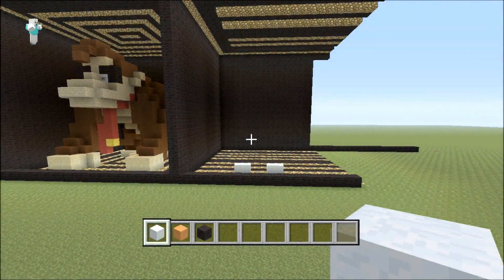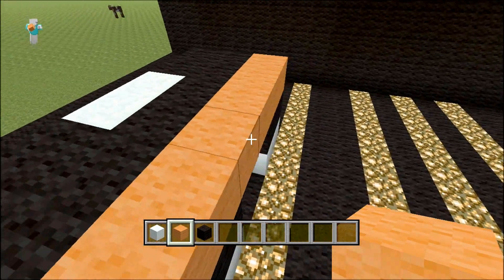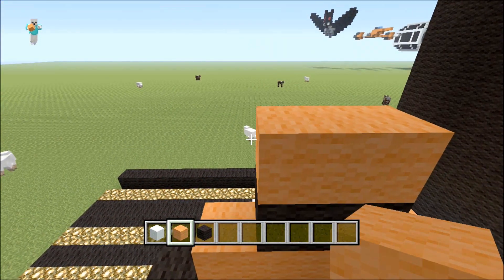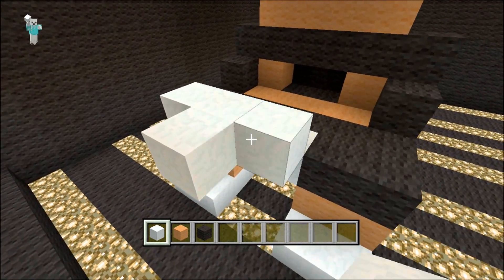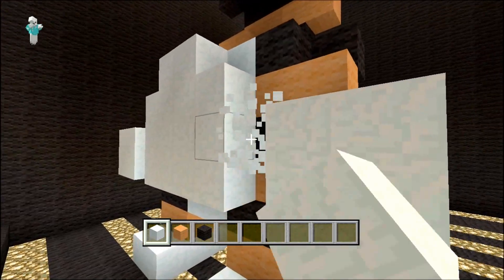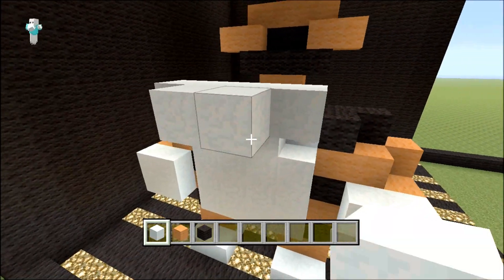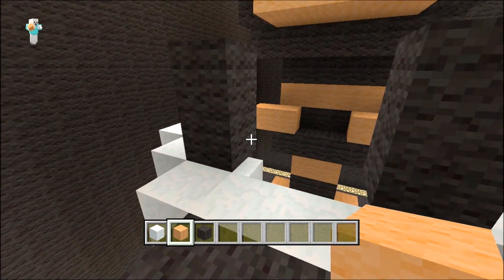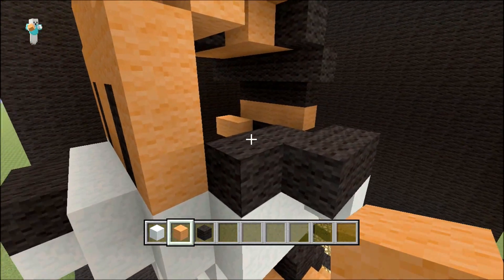MineCraft Xbox 360 - New 3D Tiger Tutorial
This is a very nice looking cartoon tiger. Follow along side me and build it in ur own worlds.